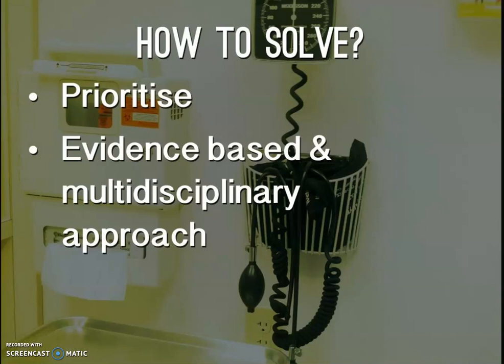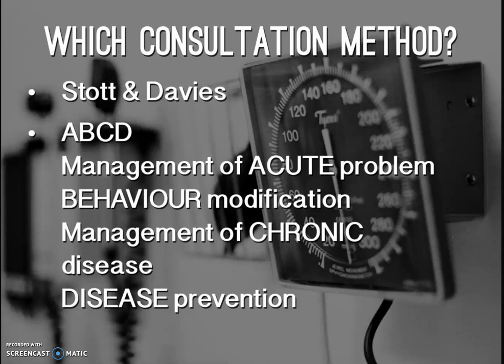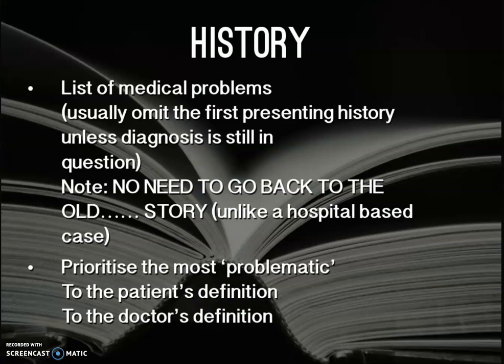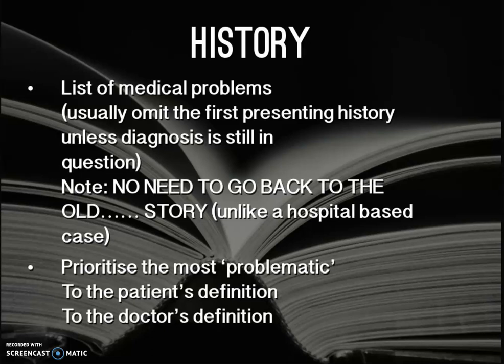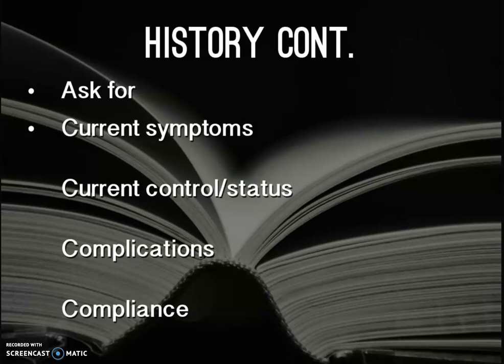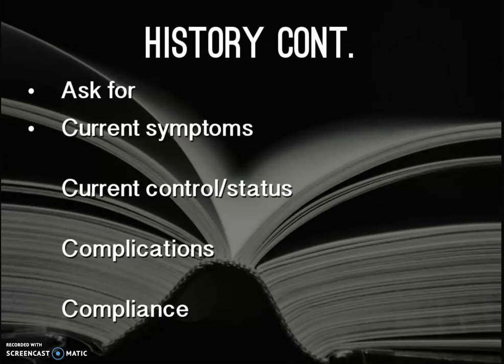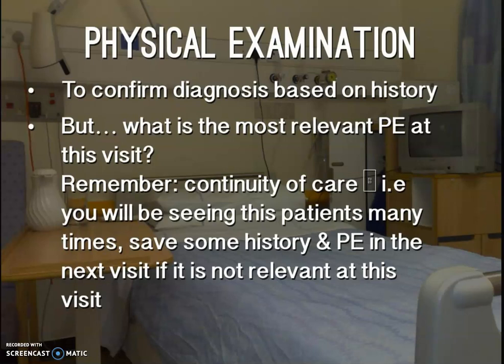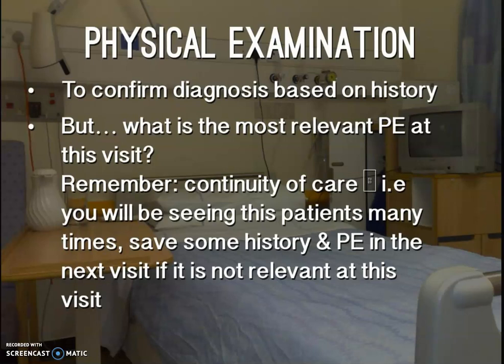Approach to chronic disease Part I